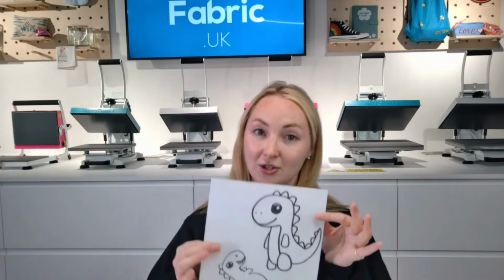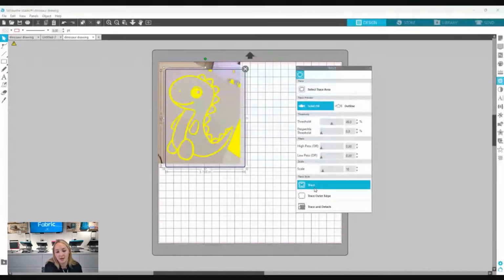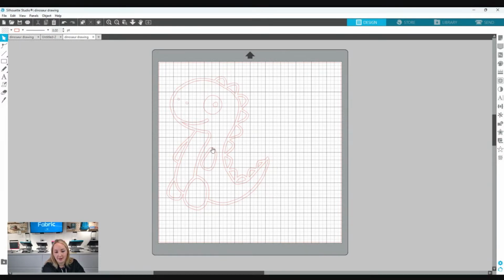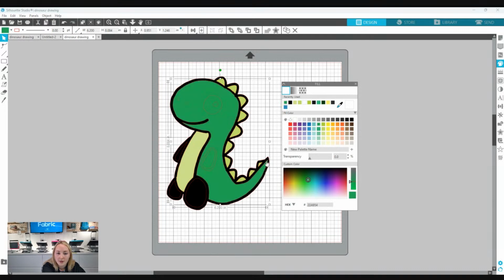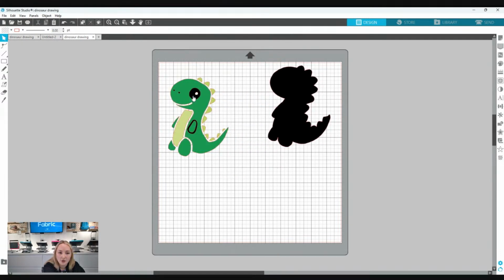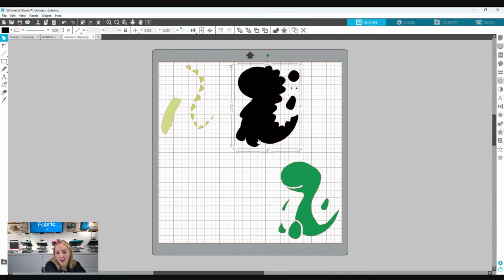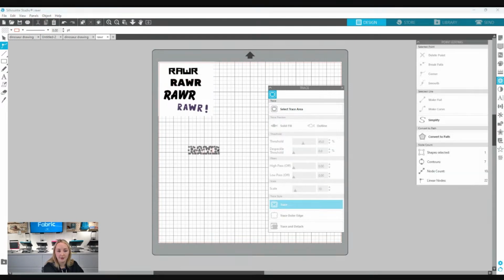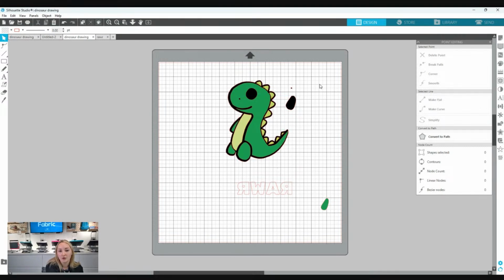Make your own cut files | how to use trace tool in Silhouette studio